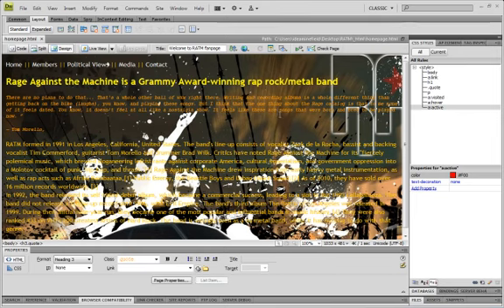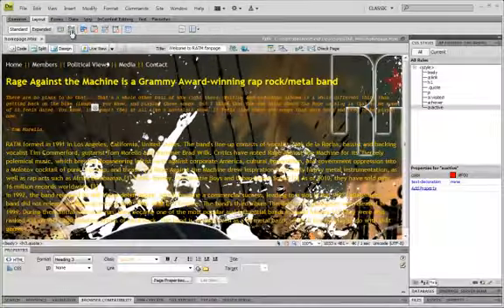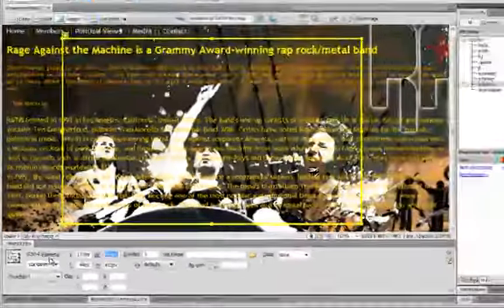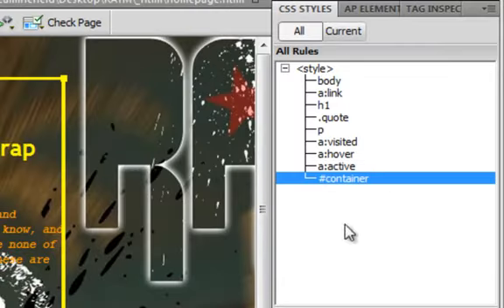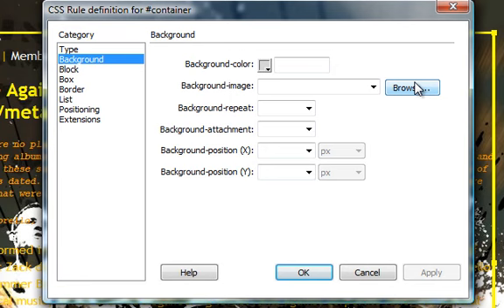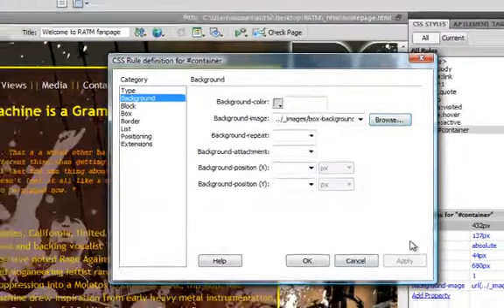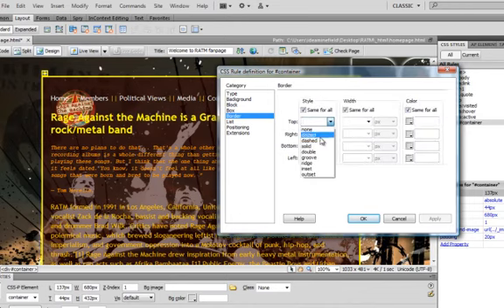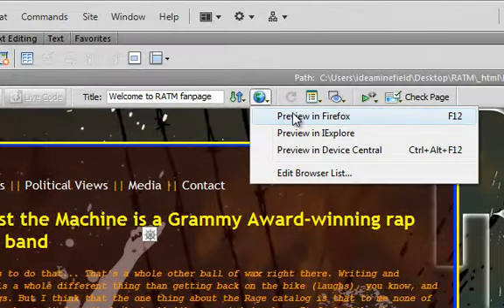Website Design - 10 - Absolute CSS layout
Prepared for New Media Tools Course (Manipal University - Dubai)